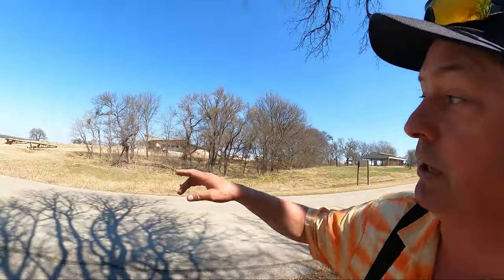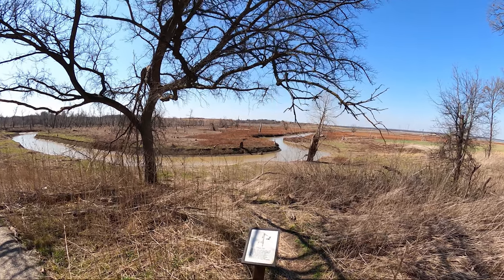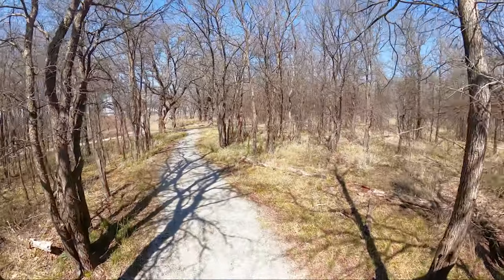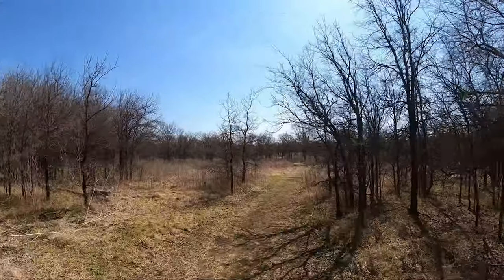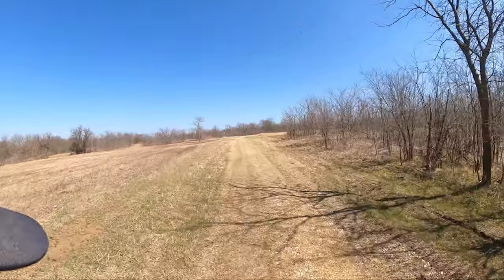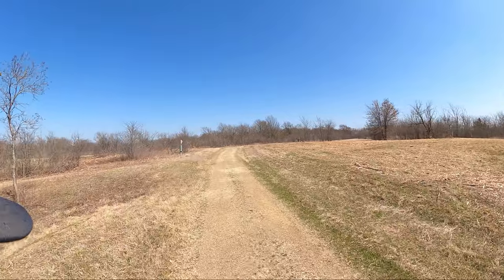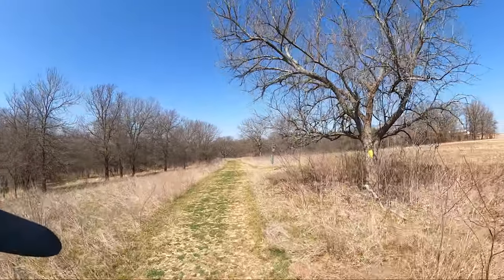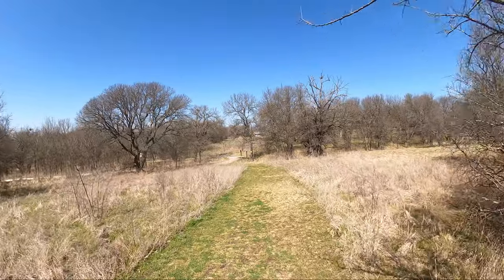Hiking In A Wildlife Refuge! Handicap Trail Rides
If you are visiting Texoma Lake and have a dream of hiking in a wildlife refuge then this video is for you. If you are interested in handicap trail rides then this video is for you. If you enjoy accessible outdoor adventures then this video is for you.
While camping at Texoma Lake in early 2022 I paid a visit to the Hagarman Wildlife Refuge and found a great handicap trail rides opportunity! The Harris Trail provided me with my very first opportunity for hiking in a wildlife refuge! What a great way to spend a half hour on a beautiful sunny day!
Hiking In A Wildlife Refuge is usually not something that people who rely on a mobility scooter can do, but that is not the case for the Hagarman Wildlife Refuge! This handicap trail rides was truly a pleasant experience thanks to the great temps and bright sunshine.
Come along with me as experience hiking in a wildlife refuge on this handicap trail rides in the Hagarman Wildlife Refuge!